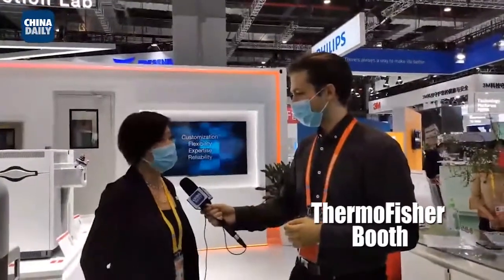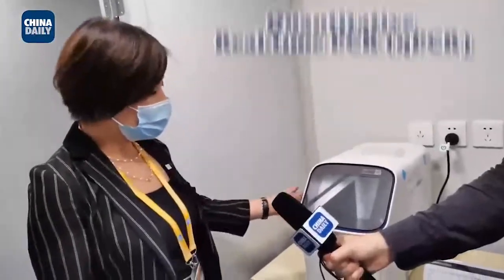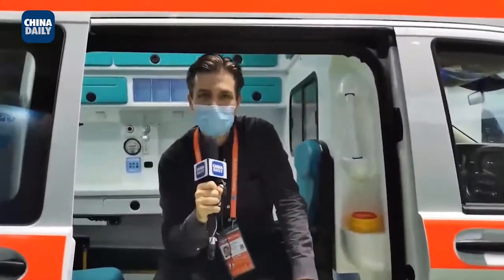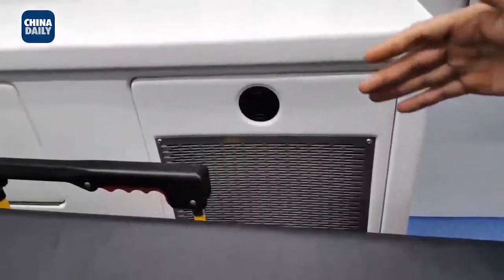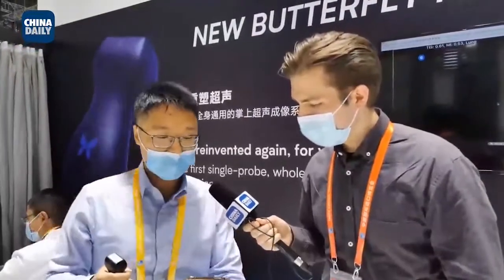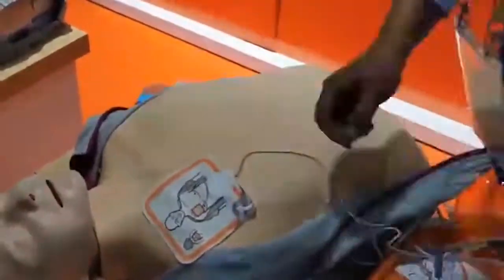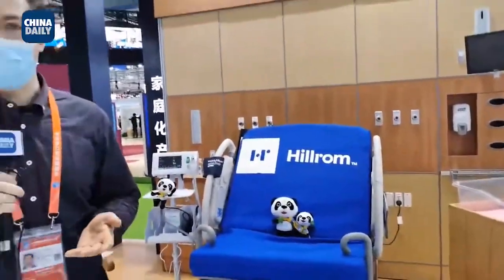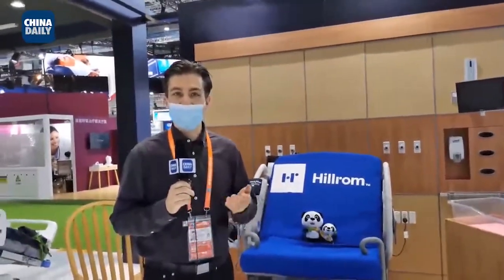An inside look at CIIE 2020: Peek into public health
Many of the latest medical innovations and devices are on display during the China International Import Expo held in Shanghai, with nearly 340 exhibitors on site, and an exhibition area exceeding 60,000 square meters.

The world's top 10 pharmaceutical companies and top 14 medical device companies are having a strong presence during the exhibition, demonstrating international enterprises’ further aspirations to be accessible to the massive Chinese market.

The public health sector highlights a variety of anti-epidemic products, technologies and services for COVID-19 prevention and control, such as negative pressure ambulances, nucleic acid testing kits, ECMO devices and CT scanners.

Let’s explore the medical world at CIIE with China Daily reporter Ian Goodrum.